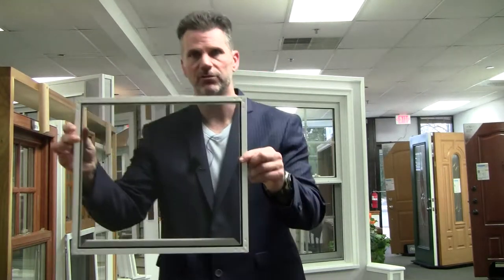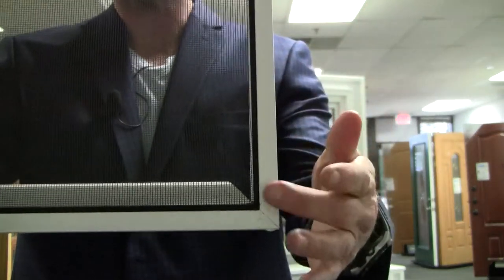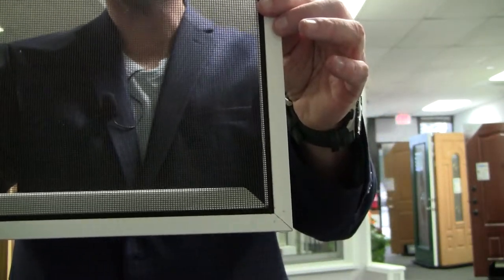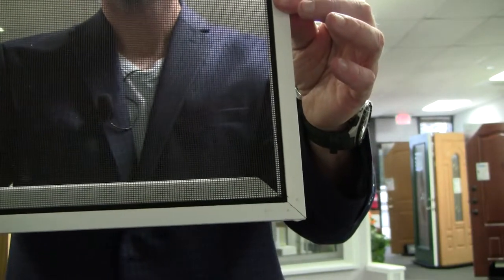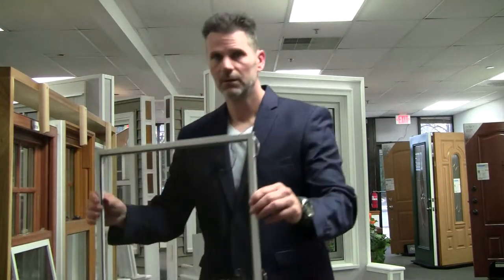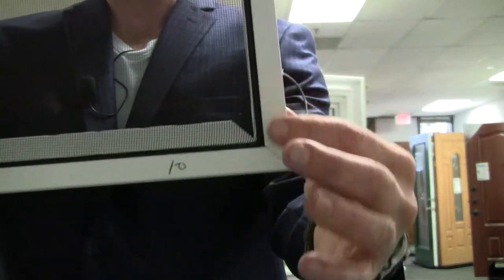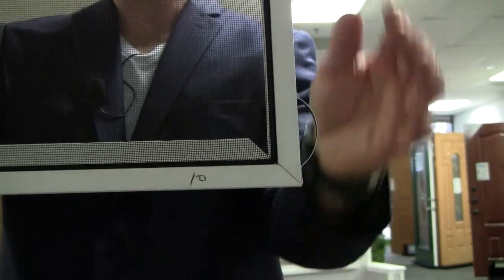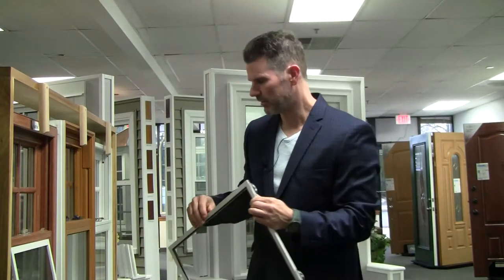Screens and screen frames; what to look for.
Like every other part of a window the screen "frame" is often over looked; and as always some are made better than others.